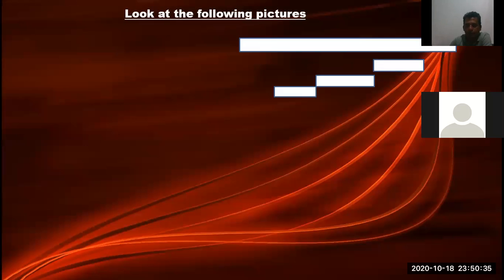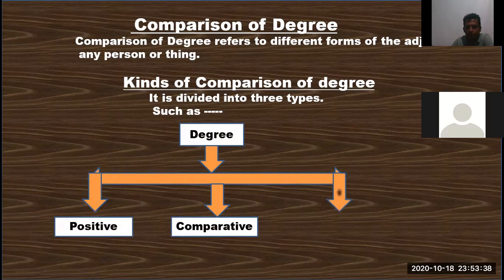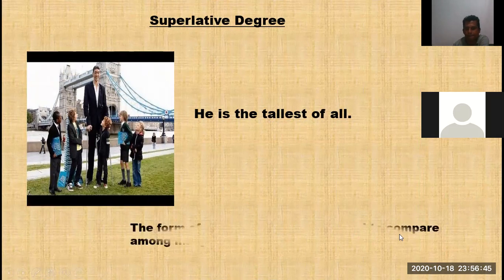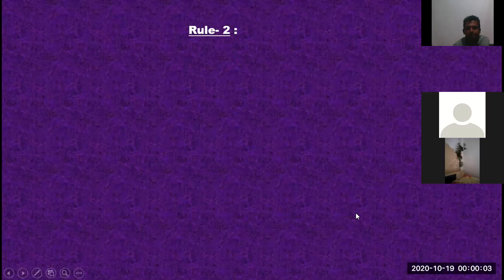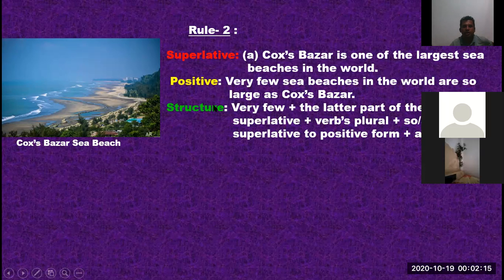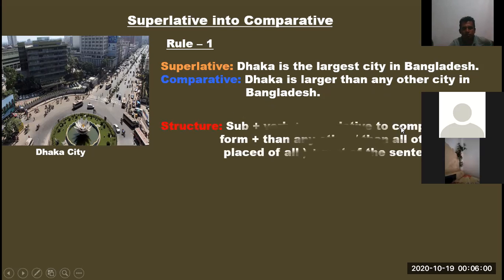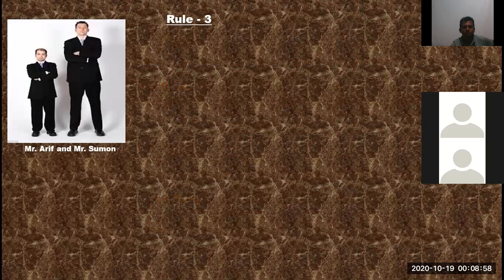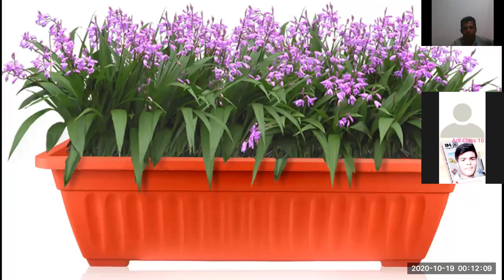ONLINE CLASS ,Sub:English 2nd paper,Class:Nine-Ten,Teacher:Md Tajmul Huda